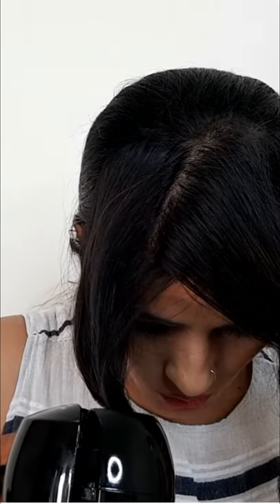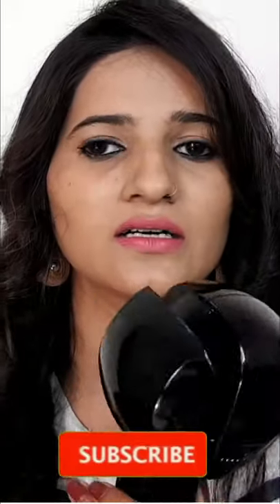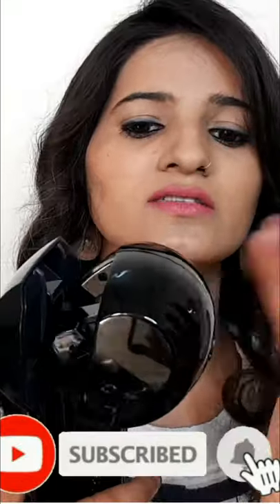Automatic Curler Review & Demo | How to use automatic hair curler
Automatic Curler Review & Demo | How to use automatic hair curler | Hair curler | Does it work?
hair straightener, straightener, best hair straightener, vega straightener, professional hair straightener, mini hair straightener, curl hair with straightener, hair straightener and curler,
mini straightener, hair straightener amazon, straightener and curler, hair straightener online, 3 in 1 hair straightener, amazon straightener, vega hair styler,

Product Link:
Professional Pro Perfect Ladies Curly Hair Machine

Others product:
Glenoxzone Professional Pro Perfect Ladies Curly Hair Machine
JK SALES Hair Curler for Women And Man
VEGA 3 in 1 Hair Styler...
VEGA Keratin 3 in 1 Hair Styler - Straightener, Curler, and Crimper (VHSCC-03), 1N, Rose Gold
Vega Miss Versatile Styling Set (VHSS-03), Black
3 in 1 Hair Styler - Straightener, Curler and Crimper (VHSCC-01), Black
VEGA Miss Perfect Styling Set (VHSS-01), Black
VEGA Classic Hair Crimper (VHCR-01), Black
Vega Ultima-T-Pro VHSP-01 Hair Straightener
VEGA 2 in 1 Hair Styler - Straightener & Crimper (VHSC-01), Purple & VEGA VHCH-04 Long Curl Hair Curling Iron (Multicolour)
VEGA Pro Touch (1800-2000) Hair Dryer - (VHDP-02), Black & VEGA VHCH-04 Long Curl Hair Curling Iron (Multicolour)
Vega Ms Allure Styling Set Hair Dryer & Starightener VHSS-04 (Colour May Vary)
NOVA CLUB Women's 471B Hair Curler Iron
Havells HC4045 5 in 1 Hair Styler - Straightener, 19mm Curler, Crimper, Conical Curler & Volume Brush for Multiple Styles - (Blue/Black)
Havells HS4101 Ceramic Plates Fast Heat up Hair Straightener, Straightens & Curls, Suitable for all Hair Types (Purple)

My Gears:
camera: Nikon D3500
Lights:
Microphone :
Photron STEDY PRO 550 Tripod
Wireless Camera Remote

Copyright : All content shown on this channel Mansi-Loves-Fashion is created by the owner of this channel Mansi Khare. All opinions and review are my personal , Paid or Unpaid. Please take permission before using any of the content on this channel. Email is Given above.